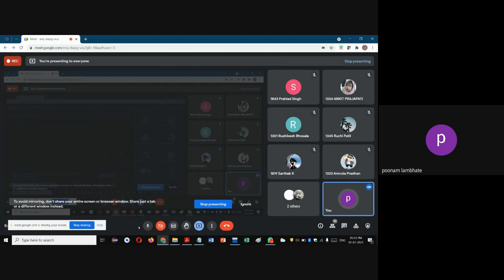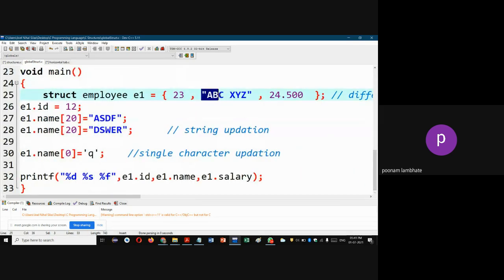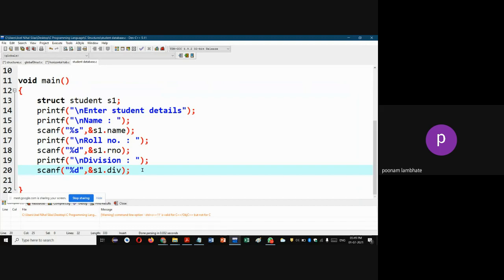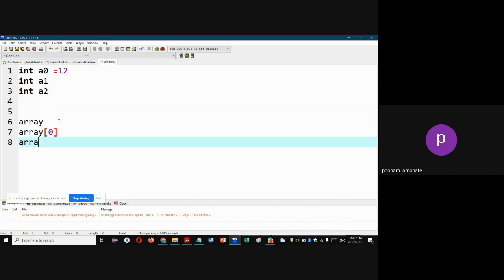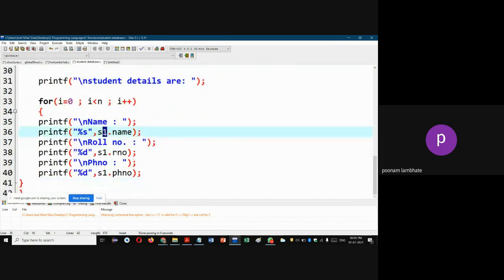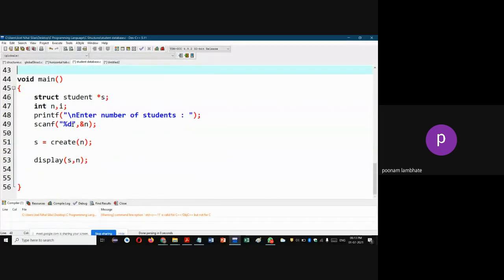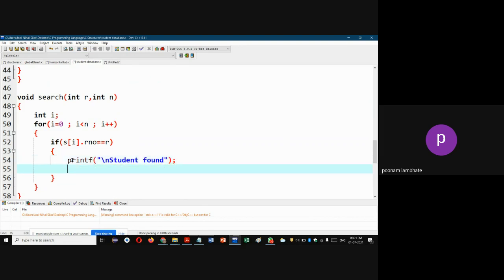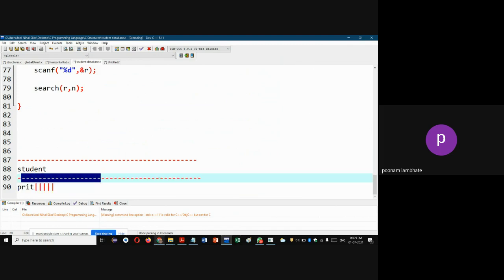Day 30 Unit 8 Part 3 Structure in C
Topics covered :

1. Quick revision of structure concept.
2. Introduction to array of structures , need of array of structures.
3. program based on array of structures , use of functions and array of  structures.
4. Searching for a record (based on a parameter) in an array of structures.